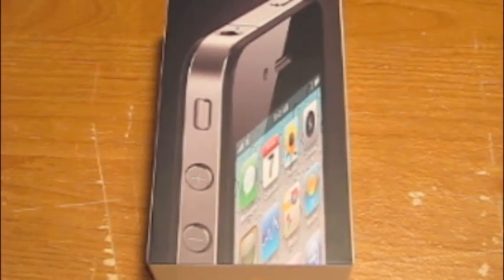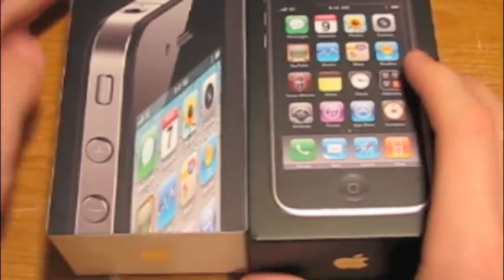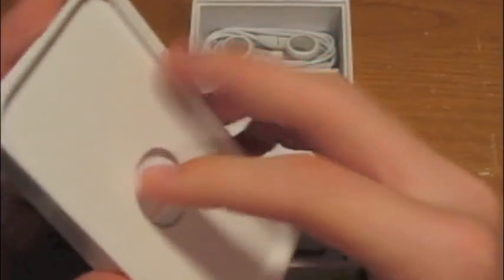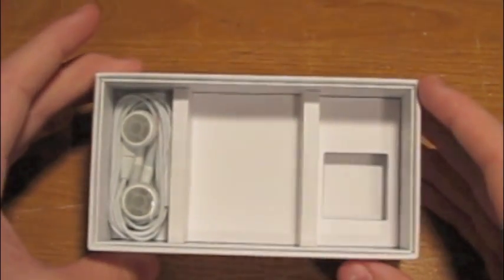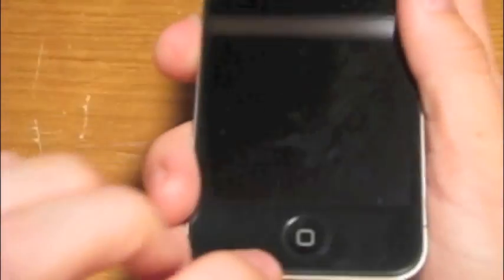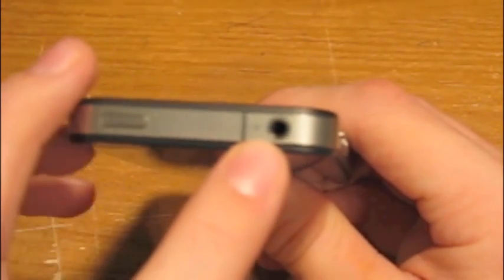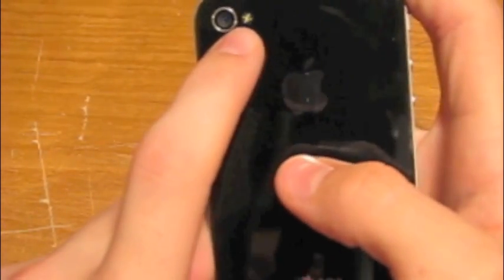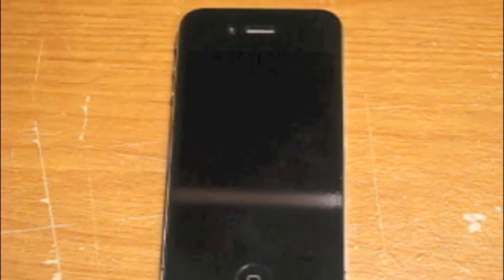Unboxing and First Look at iPhone 4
Video by: Jacob Just got the iPhone 4 and unboxing it for you guys. Enjoy.